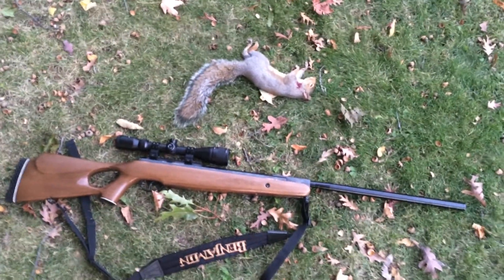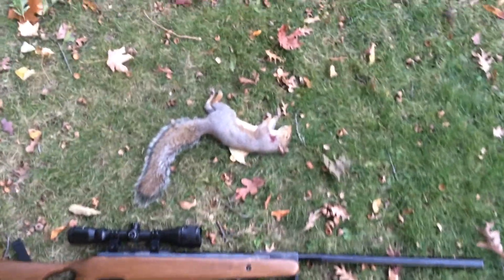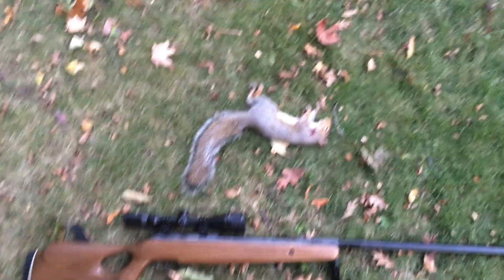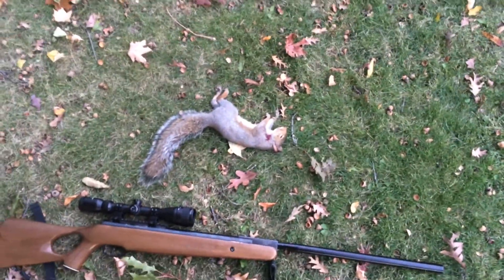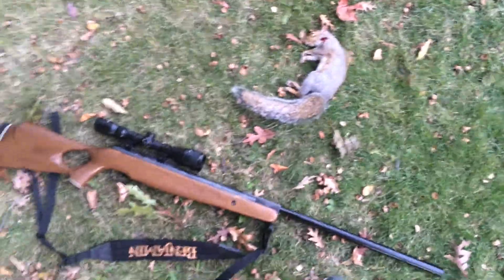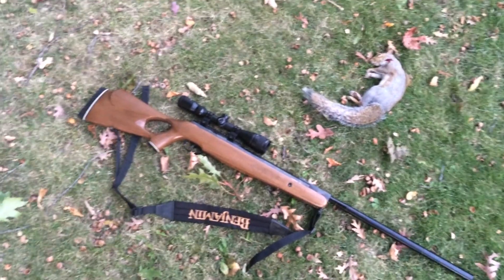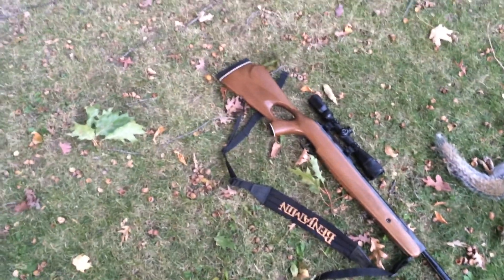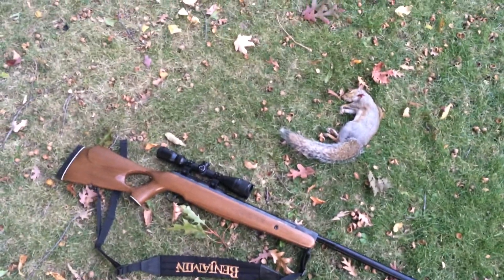Squirrel Hunting with Pellet Gun